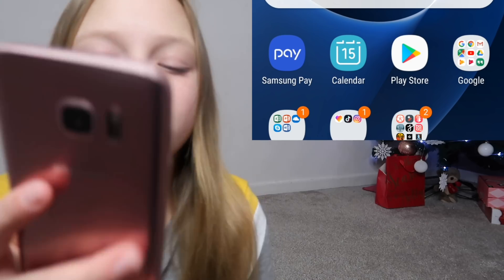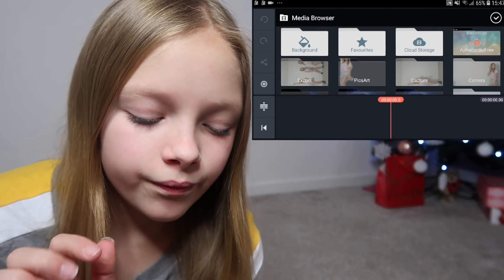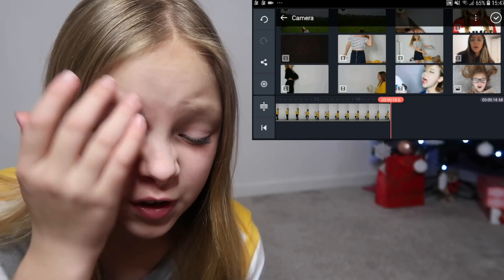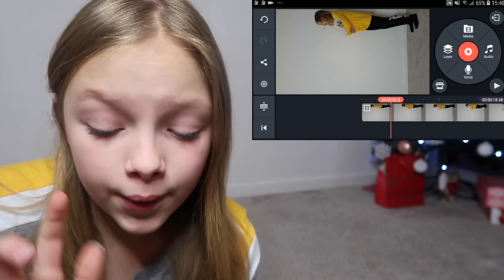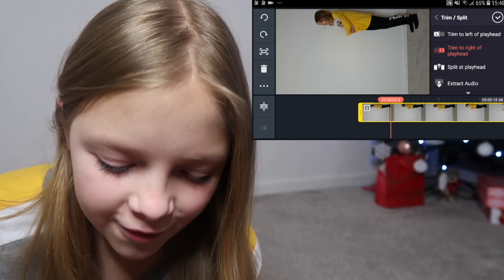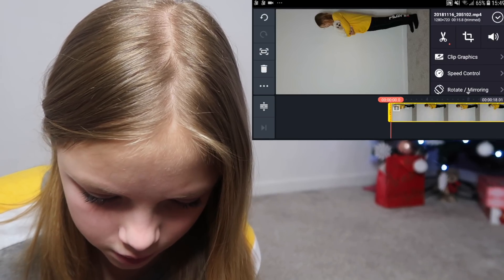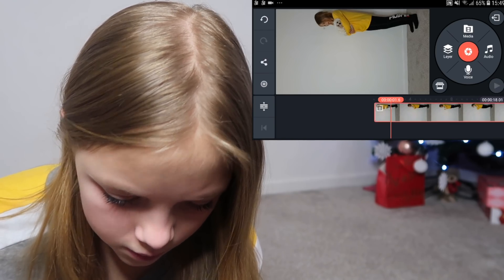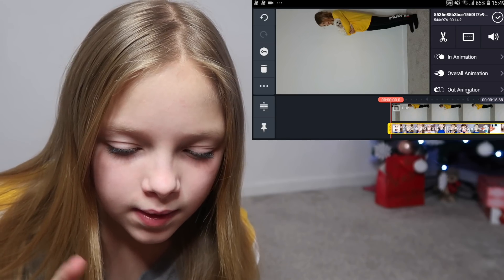How to do a Simple Clone on Android (apple Friendly)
Not complicated just a simple clone.

Tiktok,  Like and kwai : beautybrooke
Insta and snap: beautybrooke123